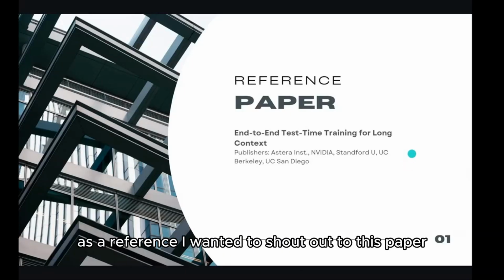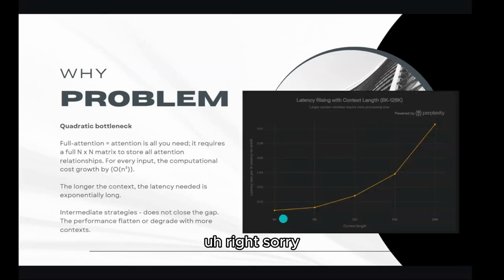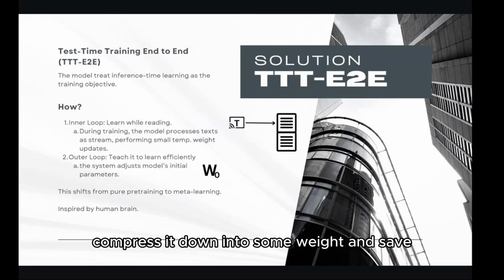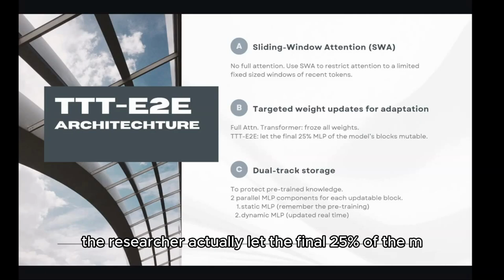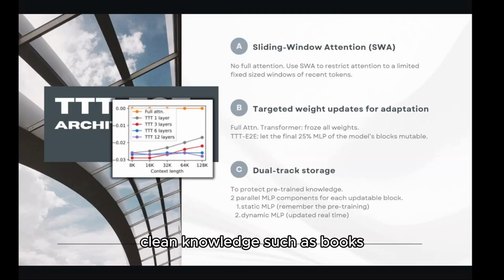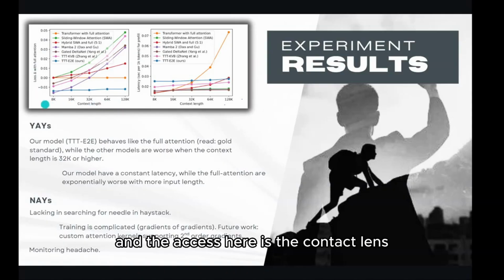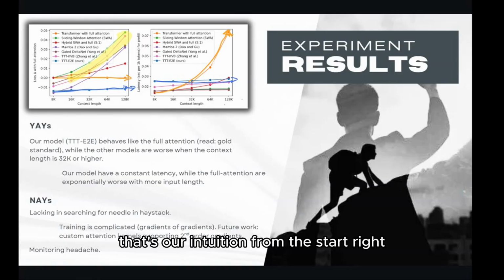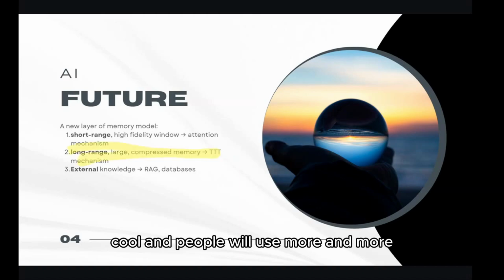NVIDIA Just Gave LLMs a Long-Term Memory — And It Updates ITSELF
What if your AI didn't forget everything the moment the conversation ended? NVIDIA's latest research introduces a new type of memory architecture that allows large language models to write to and update their own long-term memory during inference — no retraining required.

In this live talk, we break down the paper in plain English:

🔍 What exactly is this new memory type and how it works

⚡ Why it's fundamentally different from context windows, RAG, and fine-tuning

🔄 How LLMs can now self-update knowledge on the fly

🚀 What this means for AI agents, personal assistants, and the future of LLMs

Whether you're a researcher, developer, or just obsessed with where AI is heading — this one will blow your mind.